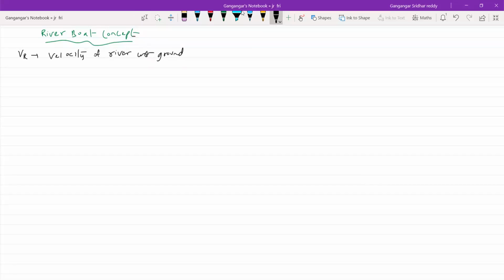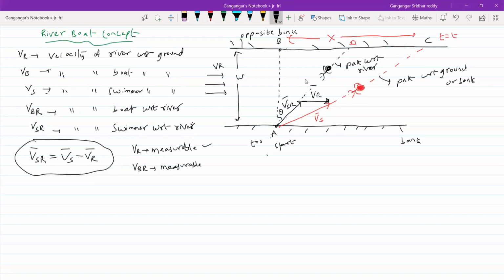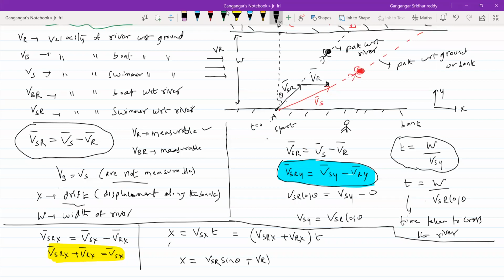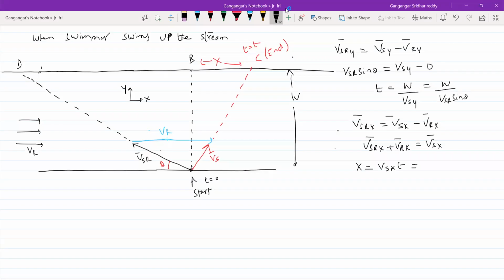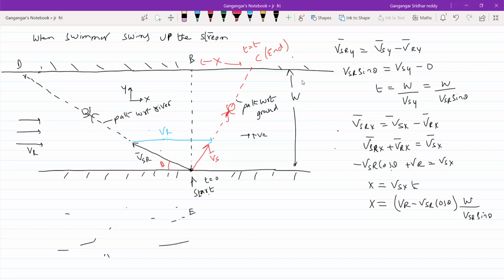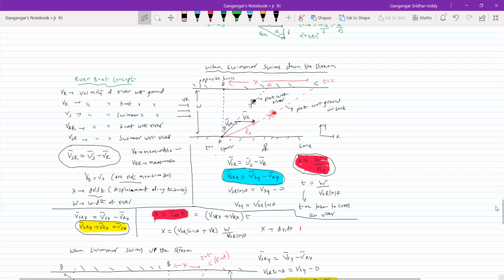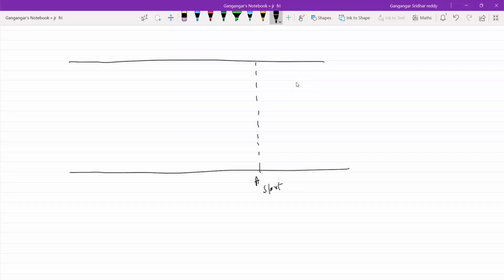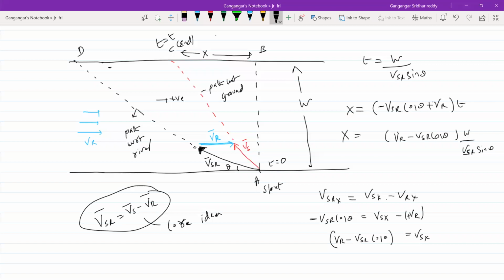3/36)River-Boat theory | boat crossing a river in shortest time |time for shortest path | drift |JEE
Boat crossing a river in the shortest time | Boat crossing a river in the shortest distance | river swimmer problems class 11|  Drift in river boat problems | two swimmers start from a bank  one crosses the river in the shortest path and the other in the shortest time, swimmer swims upstream along a line making an angle with river current| relative motion in 2d class 11 |
kinematics class 11 jee, Jee advanced physics, Physics